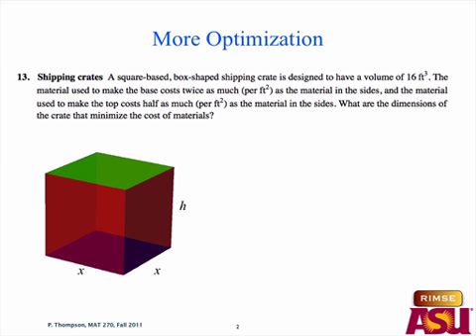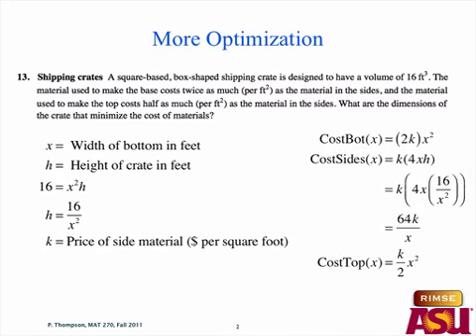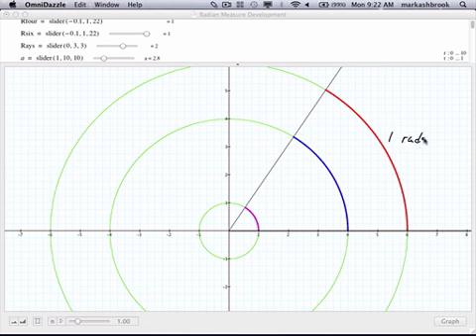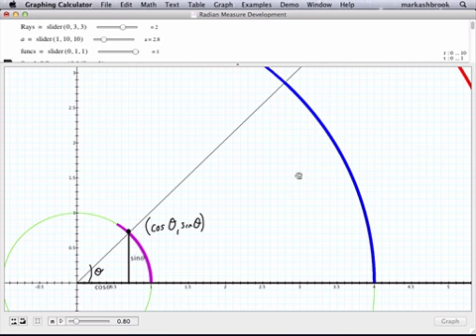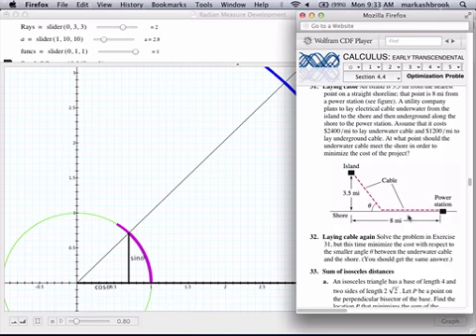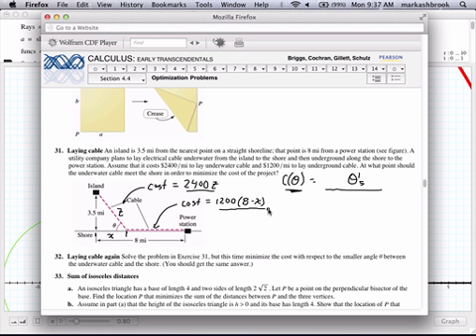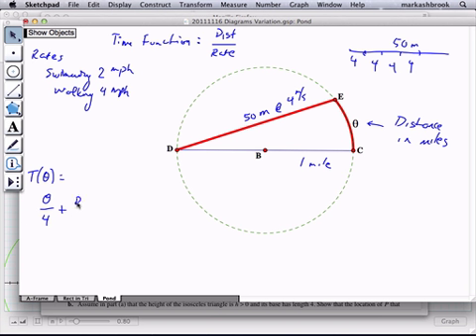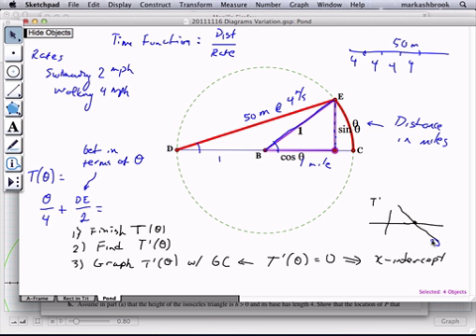MAT 270 Mon Nov 26, 2012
Optimization (w/ Trig Intro)